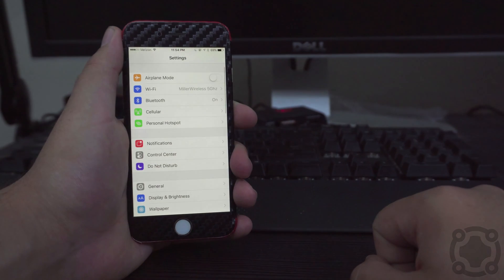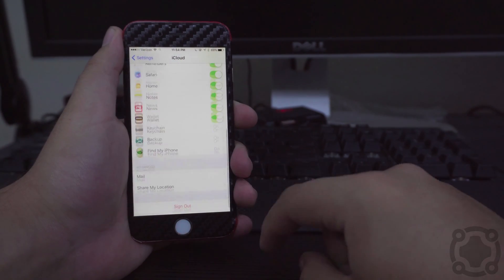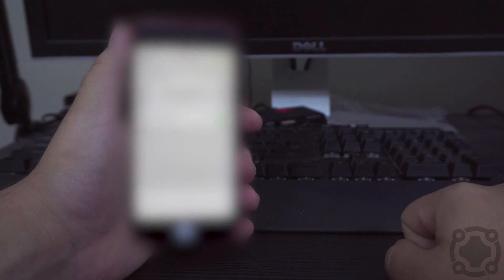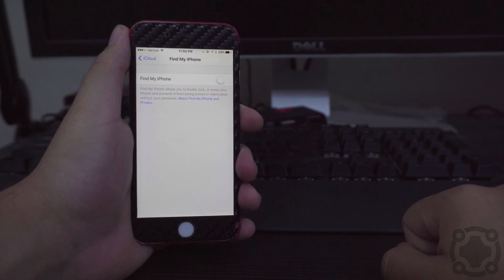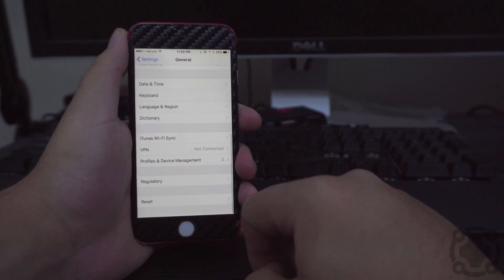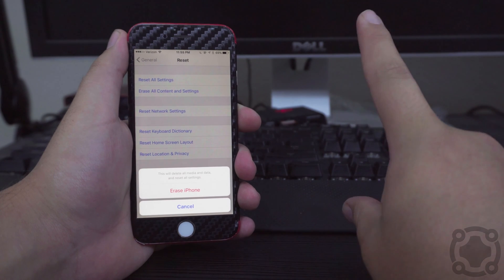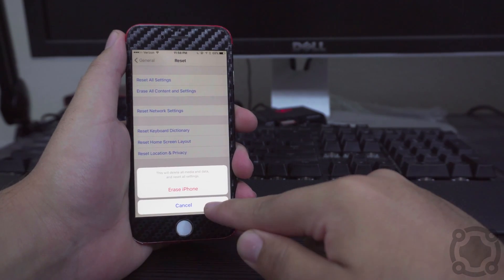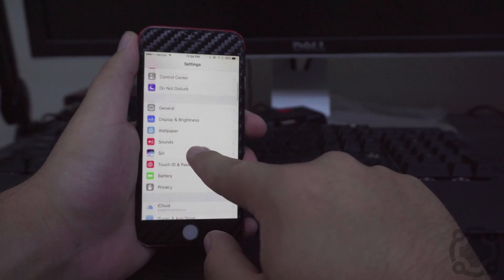How To Factory Reset An iPhone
With the impending release of the next iPhone a lot of people will want to clean their old iPhone in preparation to sell. This simple guide wipes all your sensitive data and will be ready to sell in minutes.

SOCIAL